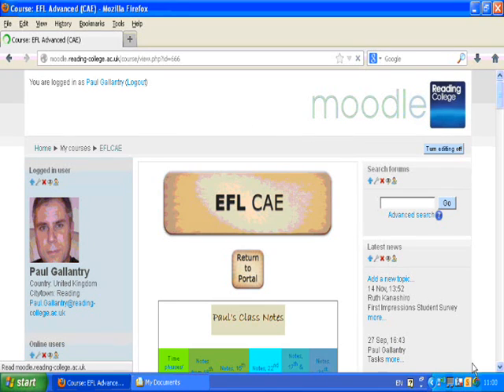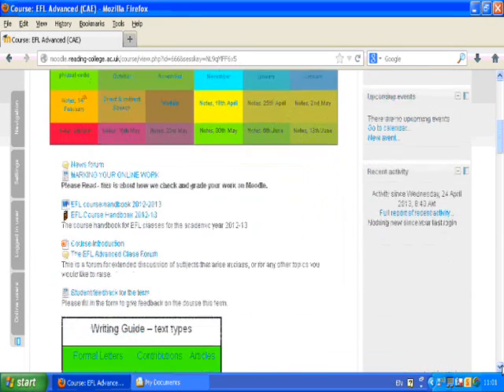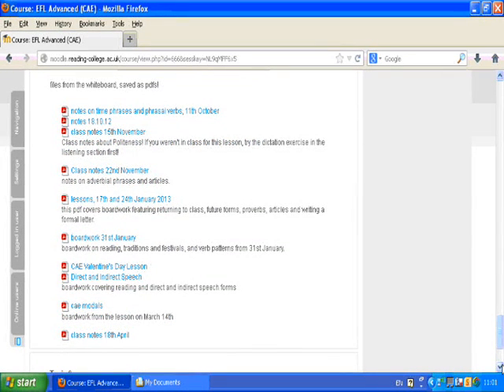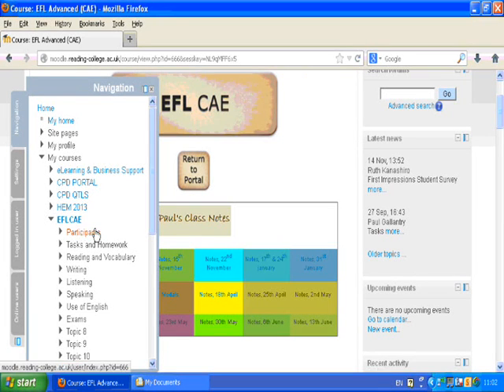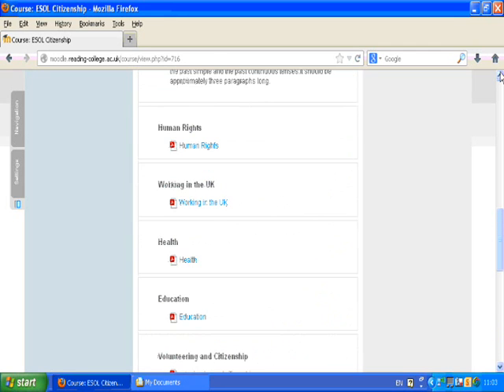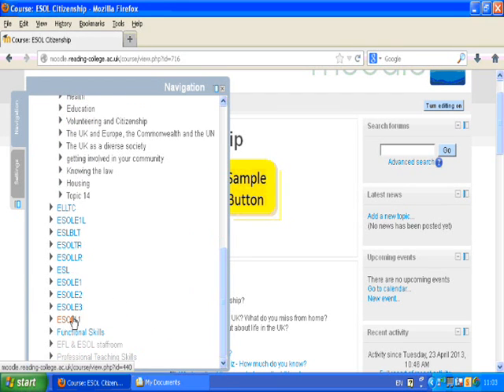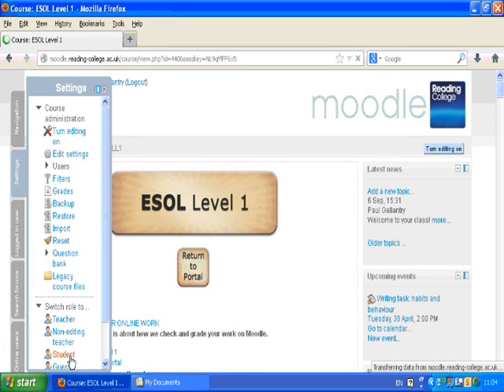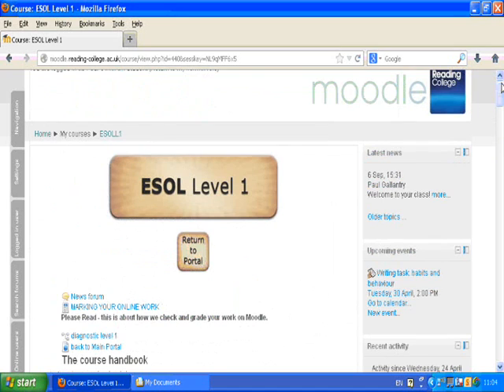Moodle Tips: planning content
This short video looks at a few ideas about planning your moodle content and demonstrates some of the things the presenter has done. This video is aimed at teachers who are at the planning stage of creating their moodle content and thinking about what to include.